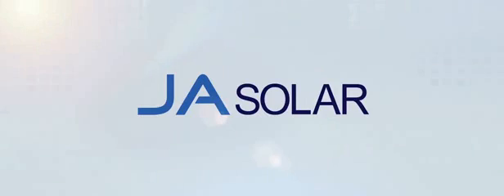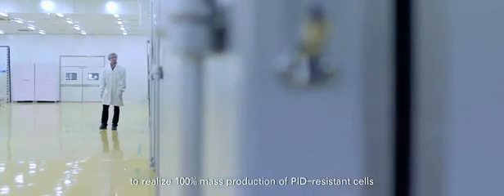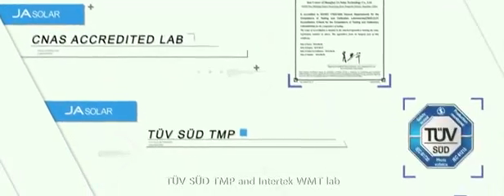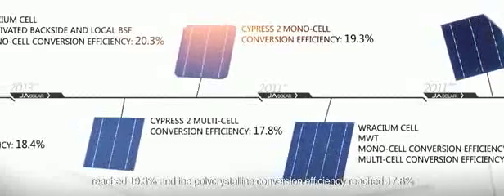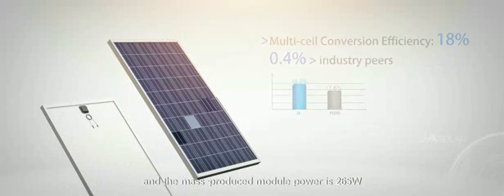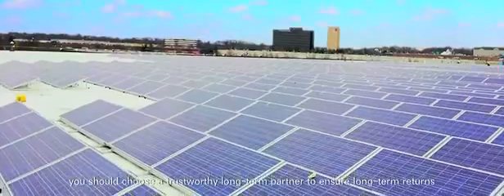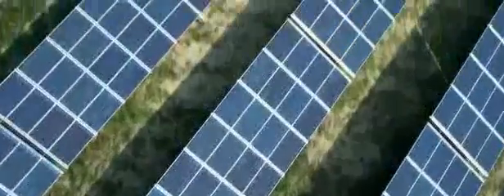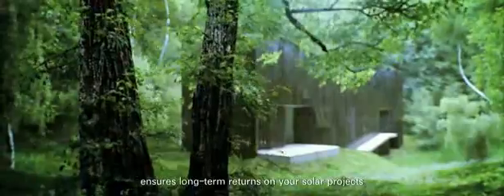JA+Solar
JAsolar-мировой лидер в производсве солнечных батарей